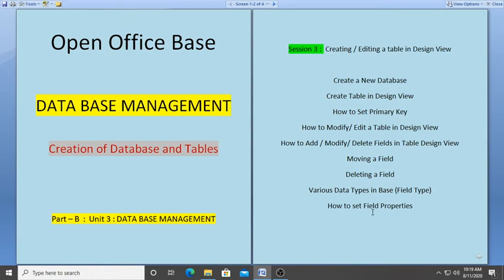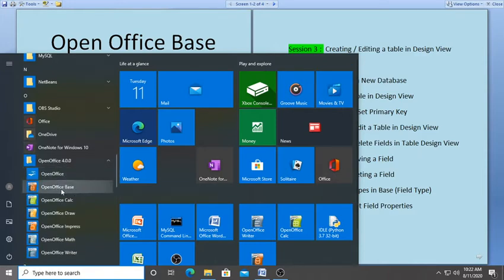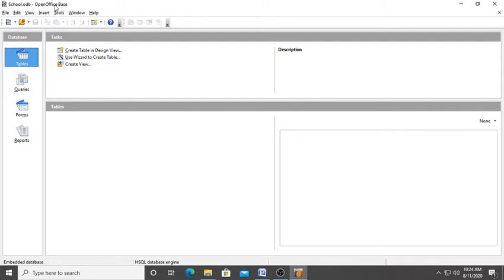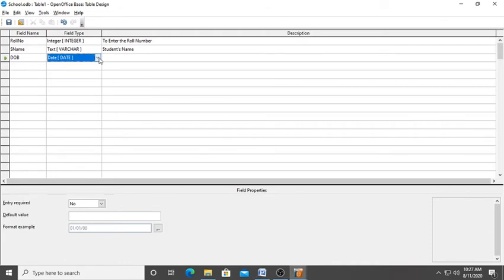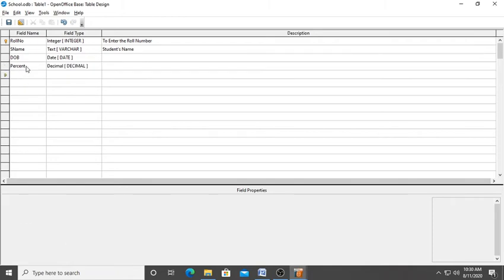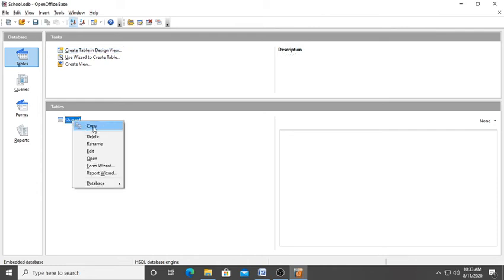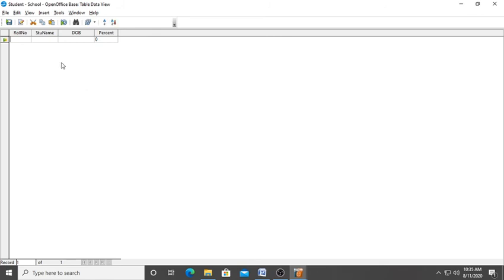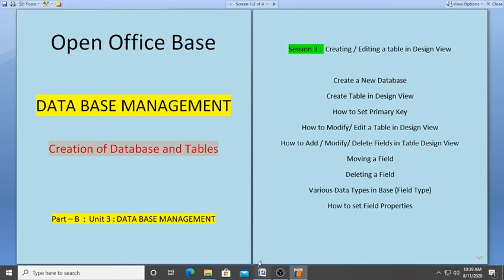Create and Edit Tables in Design View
In this Video we are going to see how to work on Open Office Base and
How easily we can create our Database or
We can  we create our own Table using Table Design View

Explained here that how to  create table using Design view
How to create table using Wizard is covered in Previous video  ..